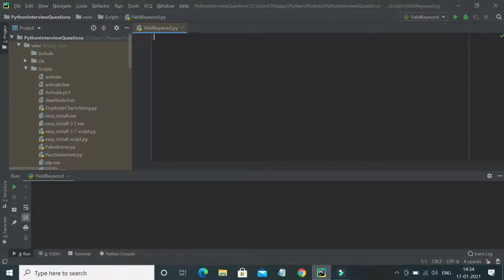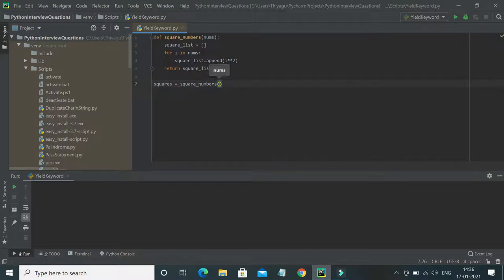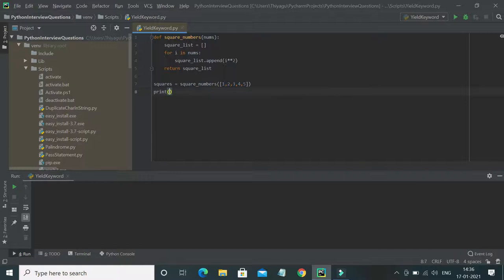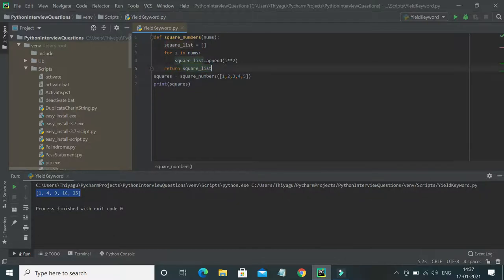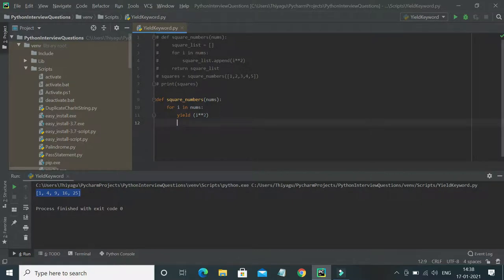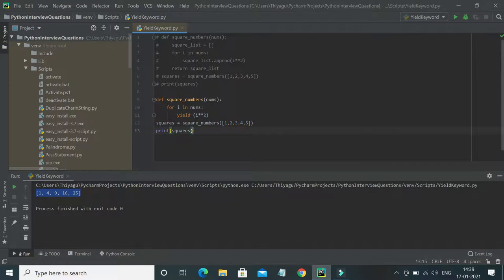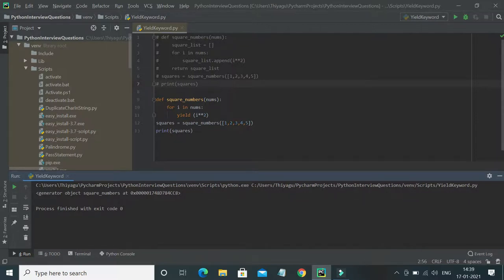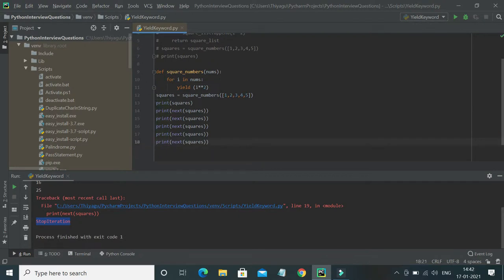Python Tutorial: Yield Keyword in Python | Python Generators | Return vs Yield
This video provides a detailed explanation on Python Yield vs Return statement with an example.